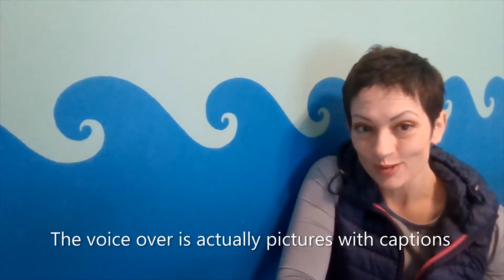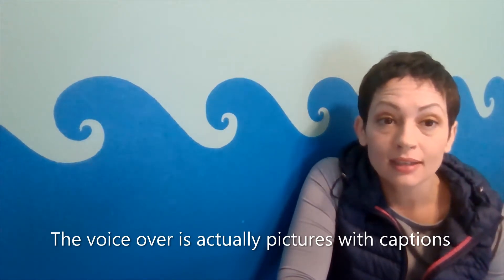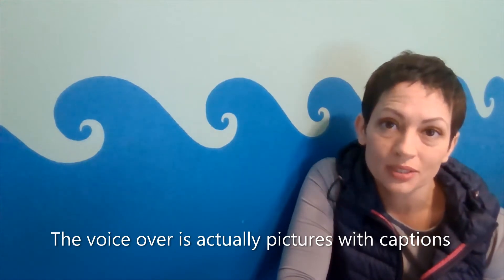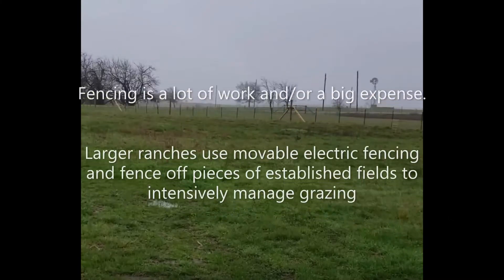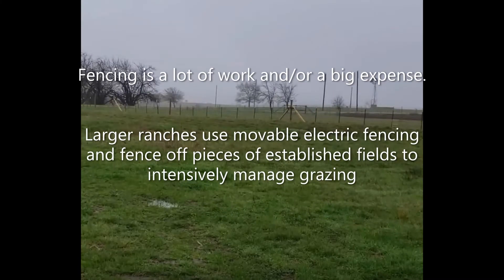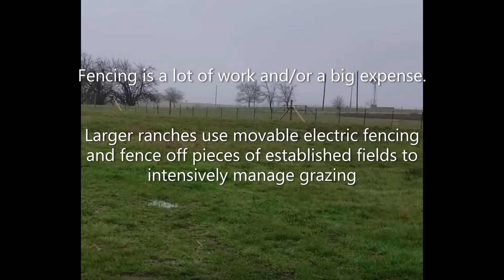Creating a Sustainable Farm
Addresses UN Sustainable Development Goals 2, 11, 12, 13, 14, 15